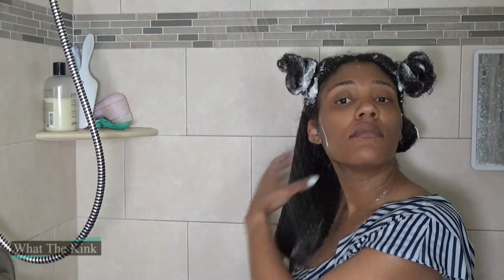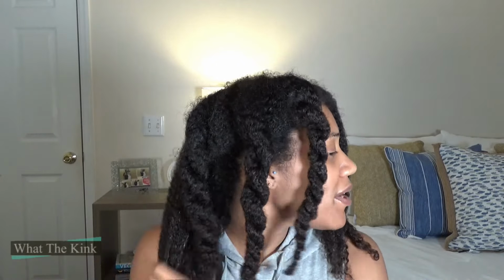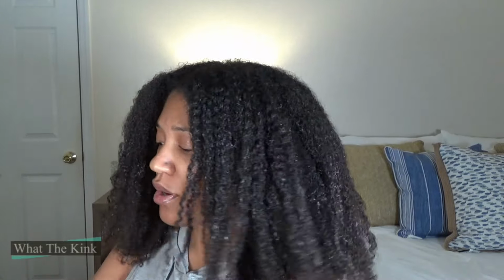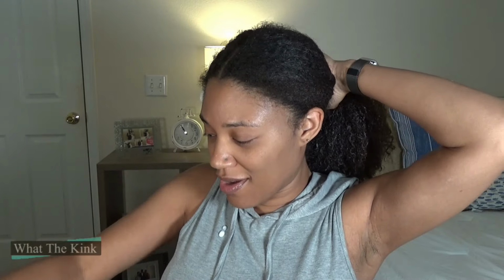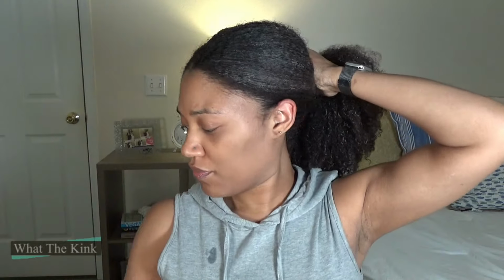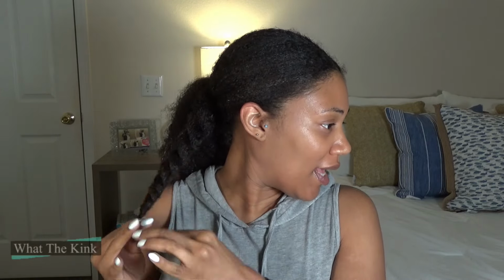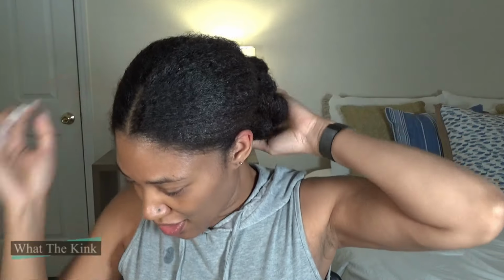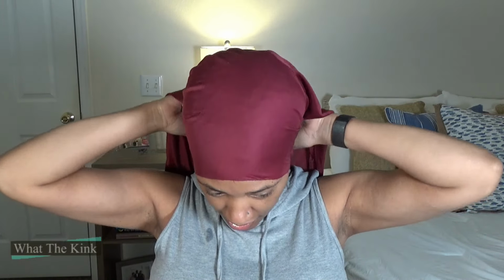How I Smooth Thick Natural Hair Into A Sleek Bun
In this video I give the lowdown on every bun you see on my channel.

✨MENTIONED✨
Obia Naturals Curl Moisture Cream
Puff Cuff

Hi! I'm Kayla! 💙
I help frustrated naturals simplify their haircare routines so they can do less and get more results. In my content you will find ingredients talk and no-fuss hair tips. Also, all products featured are Vegan as I am a several years Vegan.

*NEW!*
Join the GEL PARADE community!

For $1.99 a month (Just $23.88 a year!), you'll get access to exclusive community posts, the occasional bonus video, custom emojis, and a membership badge next to your name when commenting on my channel. Wave from WITHIN the parade and join today!